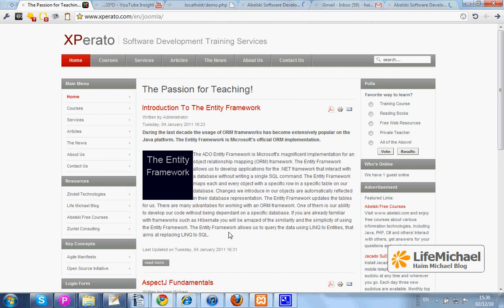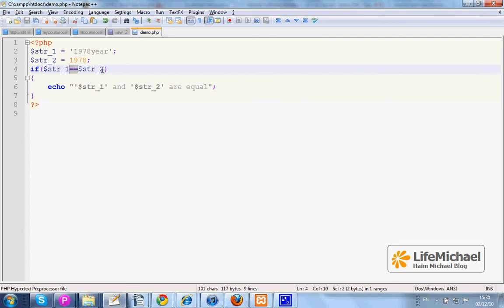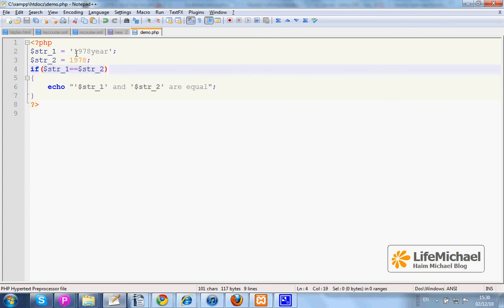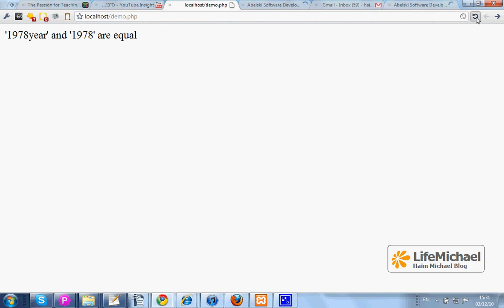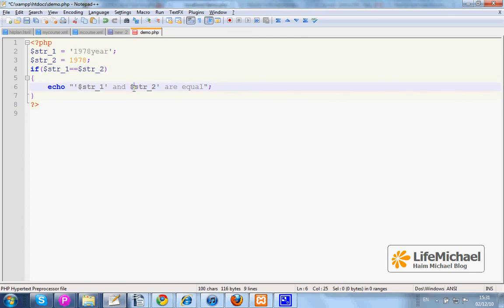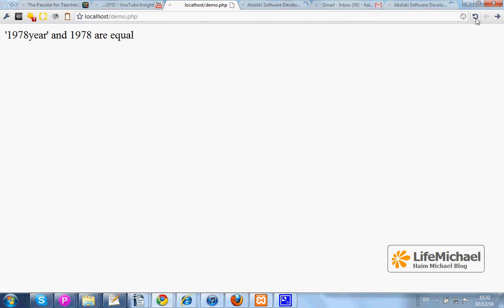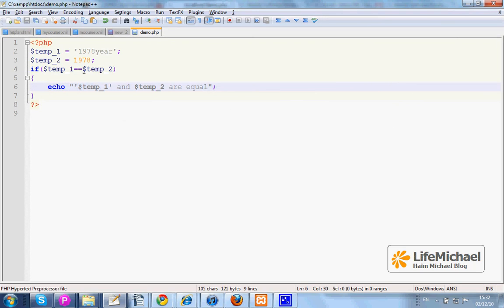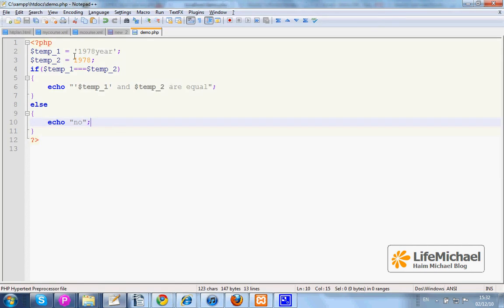Comparing Strings with Numbers in PHP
This video clip show the difference when comparing a string with a number using the == and the === operators.